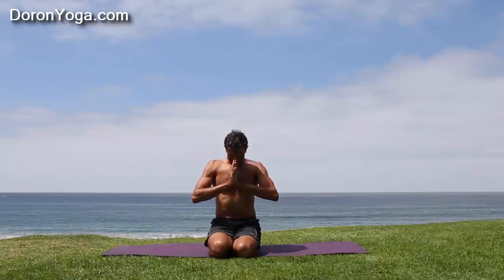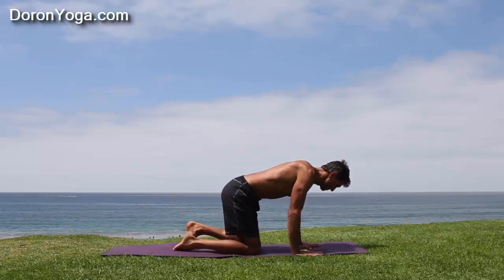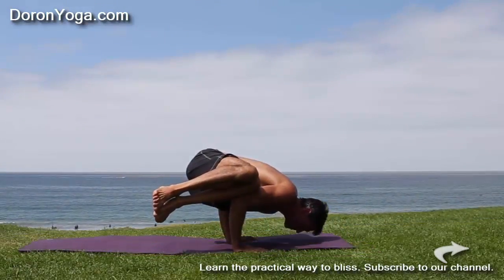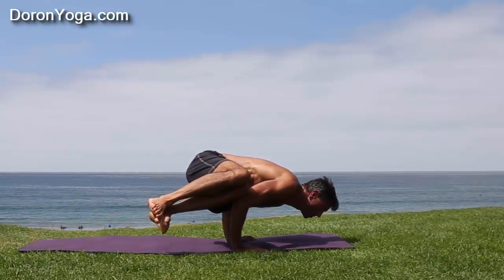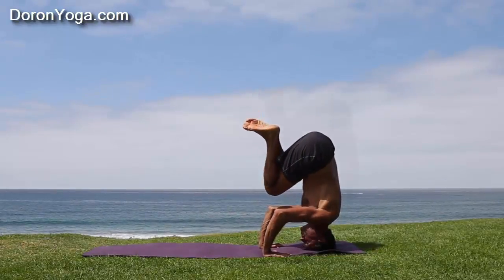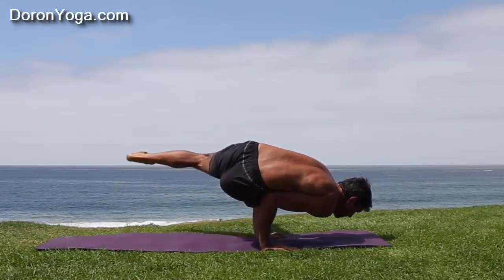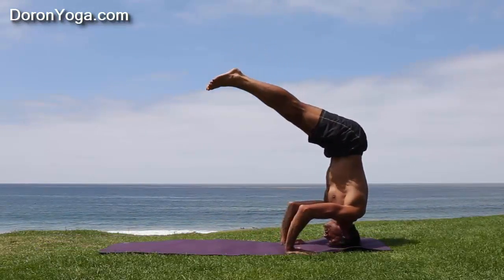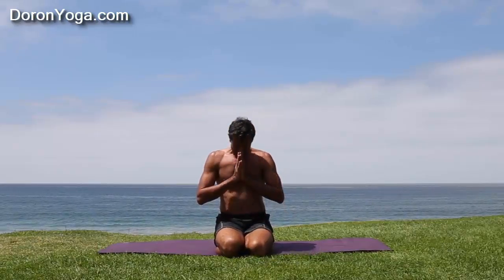Tips on Mastering Tripod Headstand into Arm Balances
The tips and tricks to lowering down from Tripod Headstand (sirsasana B), into side crow, eka pada koundinyasa, and dwi pada koundinyasa. From the Ashtanga third series - Advanced A. The  transitions explained in detail and slow motion, so you can understand exactly how to master this and do all the fancy poses of Ashtanga and Vinyasa.

Please only practice this if you have mastered the headstand and the arm balance each separately. Then the next step is putting them together, and learning the transition.

Order a beautiful hard copy of The Yoga Lifestyle: Using the Flexitarian Method to Ease Stress, Find Balance, and Create a Healthy Life. It will be your best partner in creating sustainable positive change in your life.